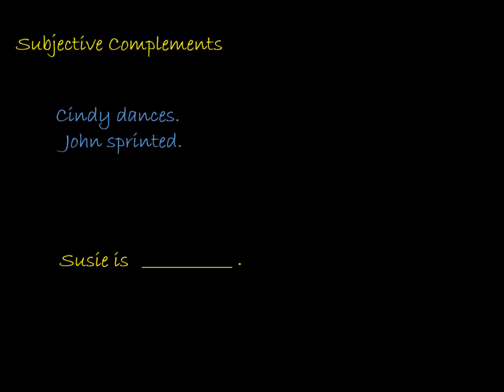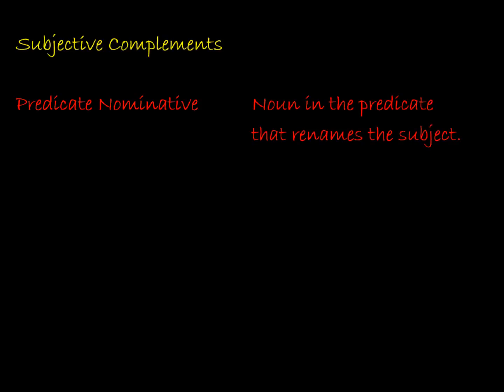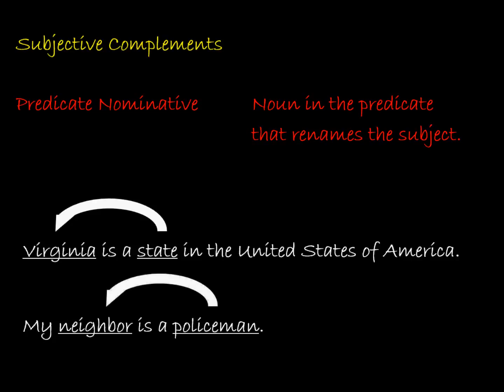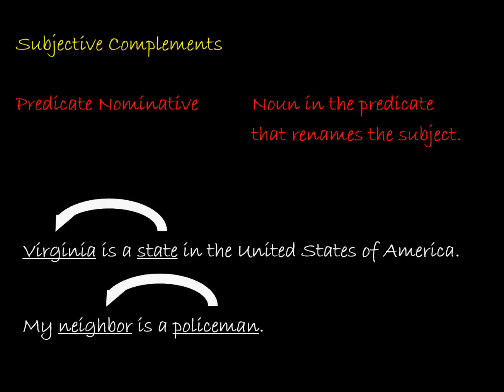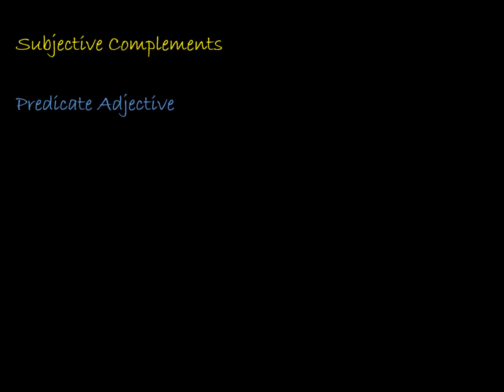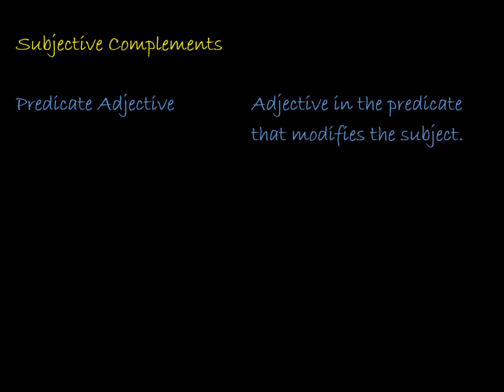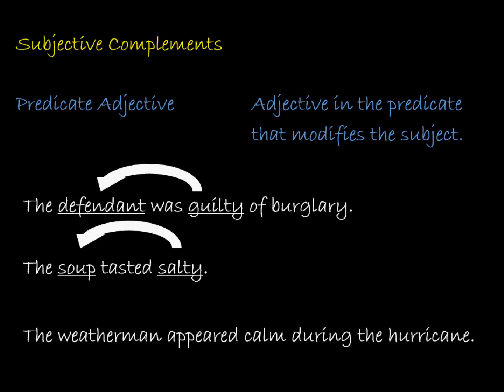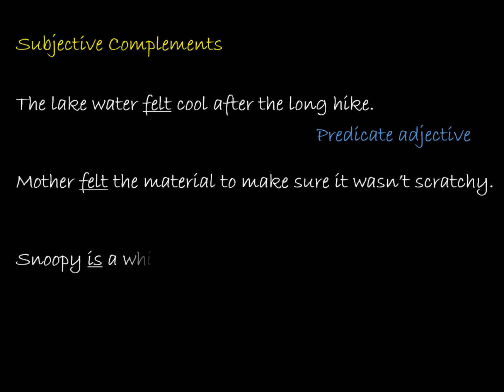Subjective Complements High School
Subjective Complements- High School (early in the year)